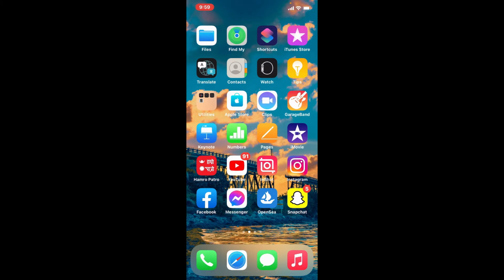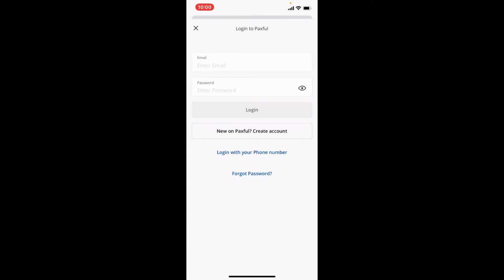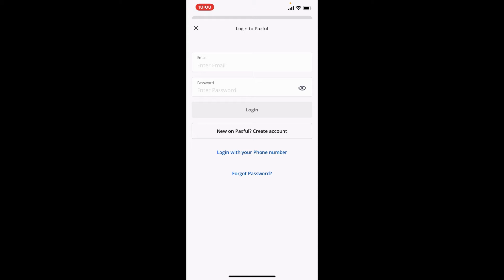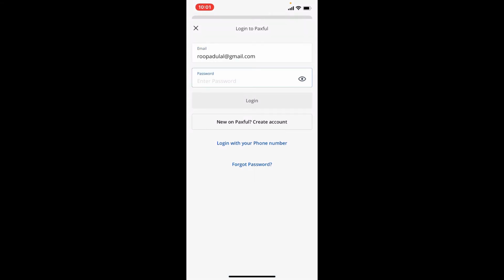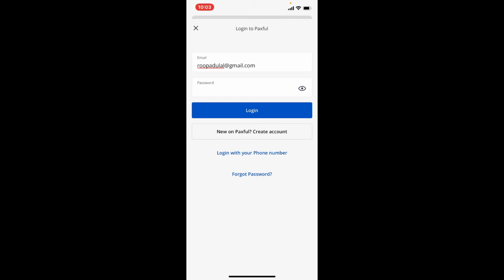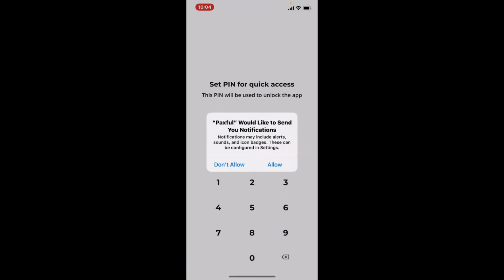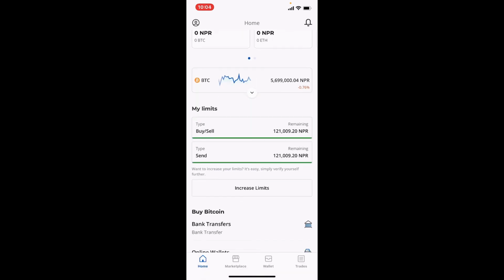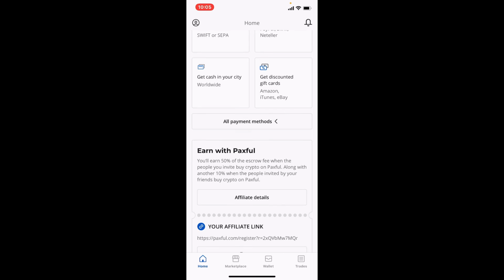Paxful Login: How to Login Paxful on iPhone (2022)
In this video, we'll learn how to log into your paxful account on your iPhone. If you don't have an account yet, tap on "create account" and register yourself first. Once you tap on the login button, it will take you to the login area. Re-enter your pin for quick access in order to lock or unlock your application.